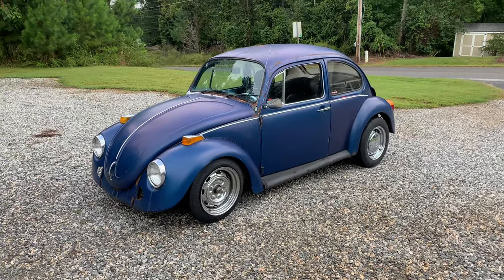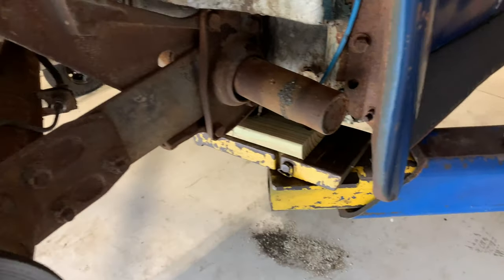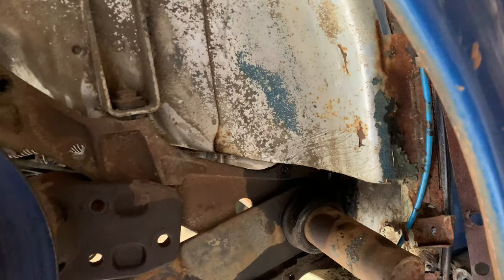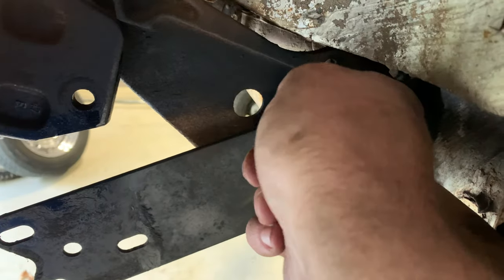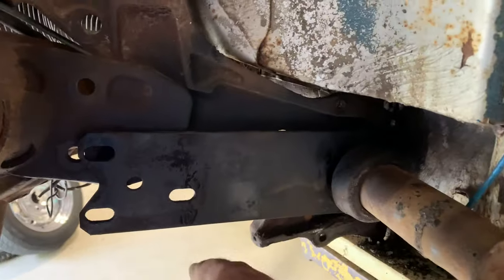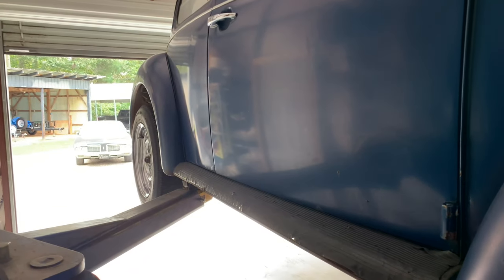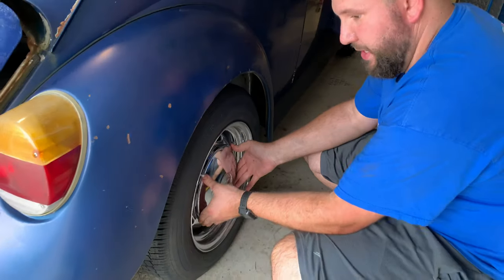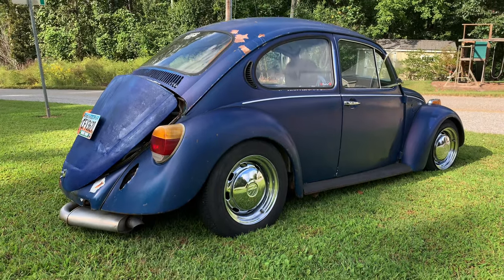Rear Torsion Spring Plate Lowering - Easiest Way to Slam a Bug! - VW Beetle - Pt. 2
EMPI Thru Rods
Front Shocks
Rear Shocks
125R15 TIRES

Alright guys, we've got a couple more videos coming out soon about the air suspension on the bug.

These videos will show you the absolute simplest and easiest way to slam a Type 1 VW.

The bug is going pretty low now, (even a little lower than showed in this video,) but I do not have a narrowed beam.  I also have no welded in adjusters.  Also these are not stock 4.5" wheels; these are 5.5” all around.  I also do not drop spindles, yet.  Once we do the drop spindles or do a pie cut, it should lay the front beam on the ground.

In this video, we installed the Monroe Air Spring Shocks on the Rear as well as trimmed the Trailing Arms to remove the Spring Plates on the ‘77 Standard Beetle.  We installed Monroe MA756 Max-Air Adjust Shock Absorbers on the Front and MA803 Max-Air Adjust Shock Absorbers on the Rear to have air ride adjustability.  I love it!  This thing drives just like it did when it was stock when its aired up to about 110psi all the way around.  Video for the Air Lift compressor kit is coming up next!

Guys are asking what’s all been done to it.
Here’s the list:
4 Speed Hurst Shifter
4 Wheel Disc Brakes
Built Engine
Larger Pistons and Jugs
Large Cam
Dual 34mm Solex Carbs
EMPI Performance Exhaust Header
EMPI Phat Boy Muffler
Add-on EMPI Oil Sump
Claude’s Buggies Breather
009 Distributor
All Aluminum Steering Wheel
1966 Deck Lid w/ EMPI Stand Offs
EMPI Trialing Arm Thru Rods
Rear Spring Plates Up Two Notches
New Monroe Air Shocks Front & Rear
New Steering Box
New Ball Joints
New Tie Rod Ends

1977 Volkswagen Beetle Standard

CERAMIC COATING!!!

SEND STUFF TO:
Jordan Reece
3001 Athens Hwy.